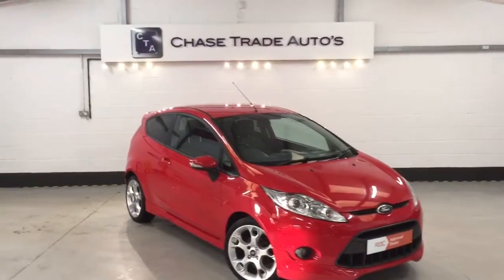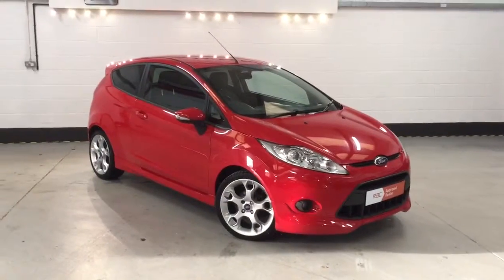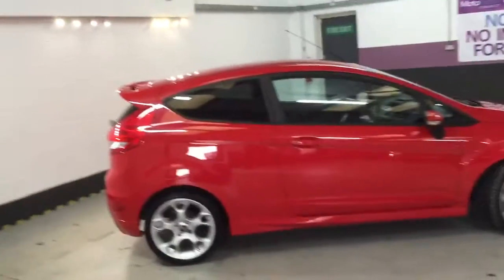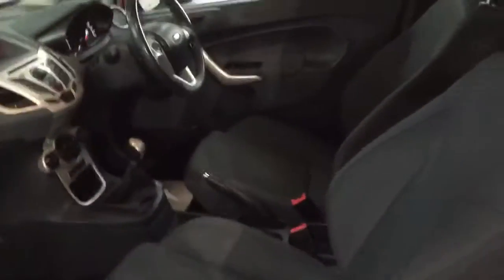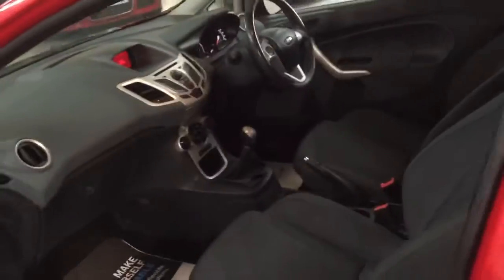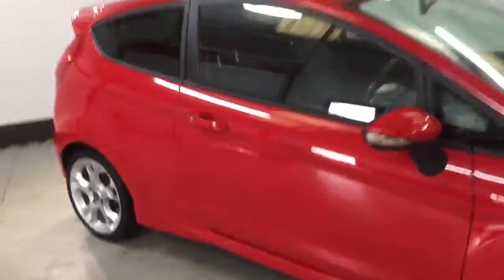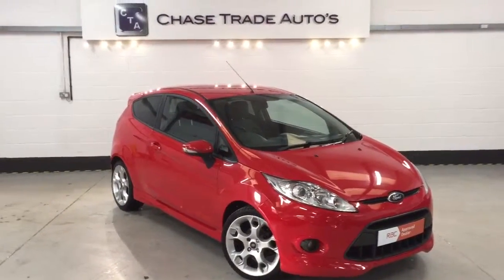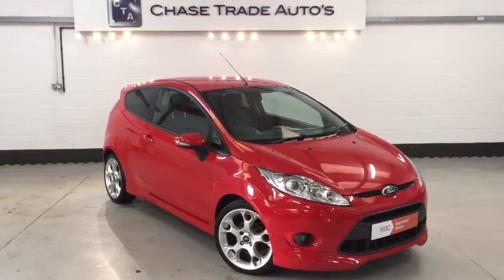FT11OHC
FORD FIESTA ZETEC S